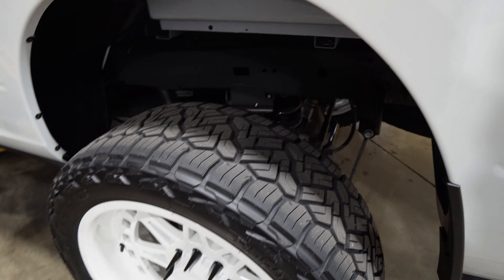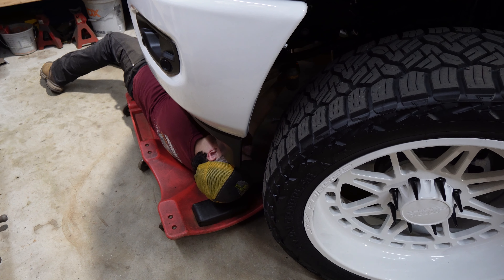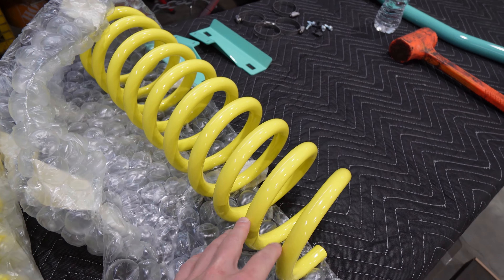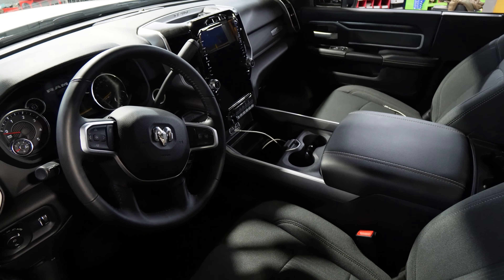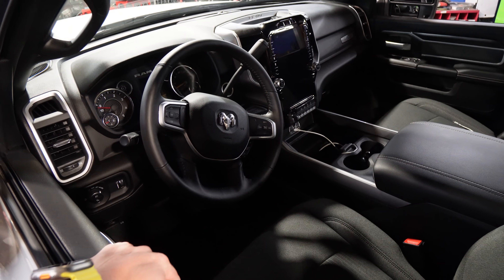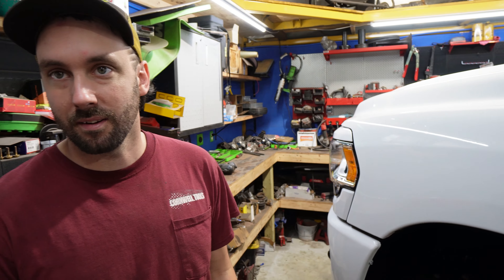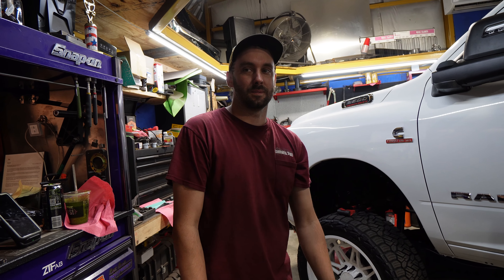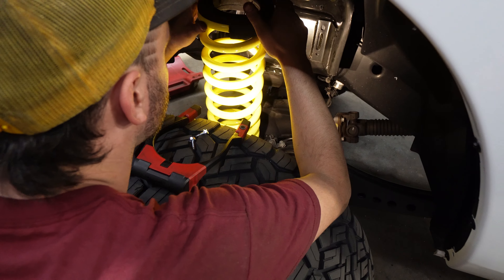2023 Ram Shorty Build pt 1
In this video we start the build process on my 2023 ram 2500. We installed a thuren leveling kit today. One of the worlds first 2023 shorties cummins soon!

Thanks Jeremy @rattleboxfab  for the help